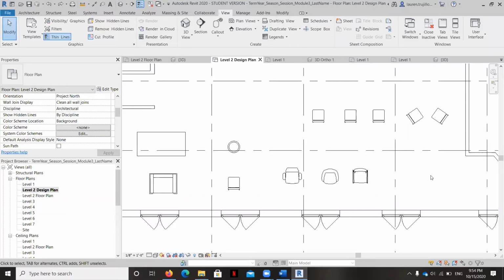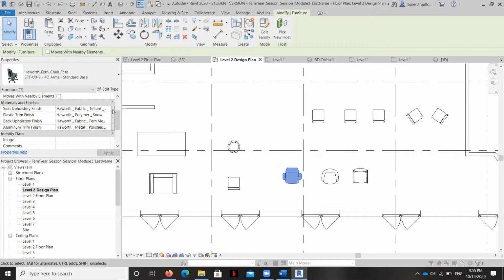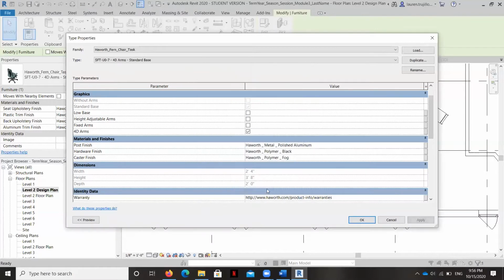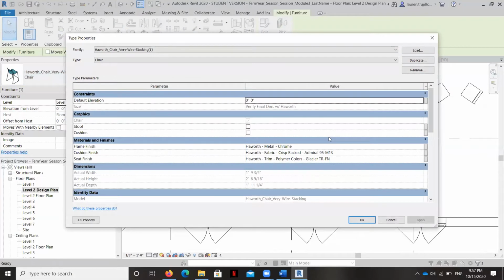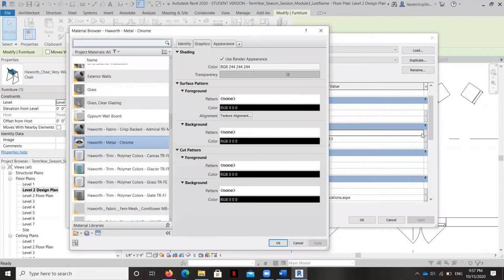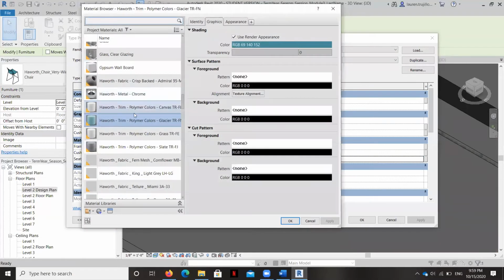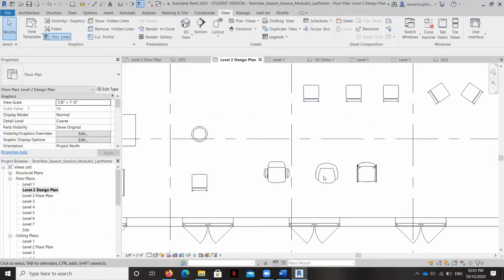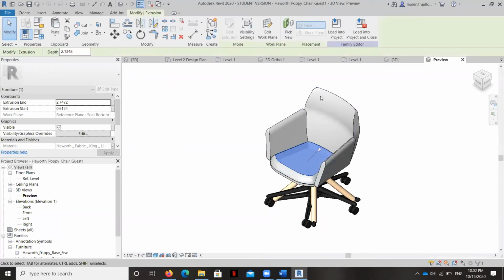Video 3-3: Modifying Families